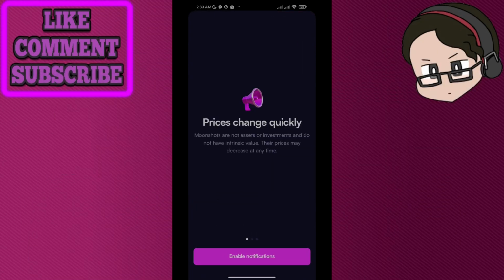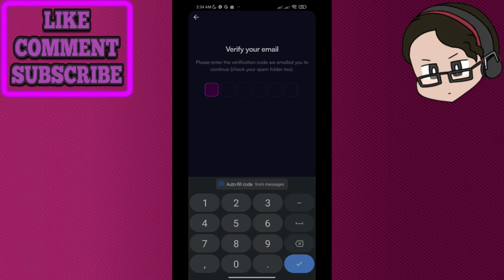How To Use Moonshot App - Beginner Tutorial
In this video I show you How To Use Moonshot App Beginner Tutorial